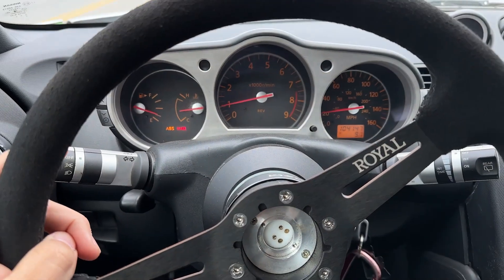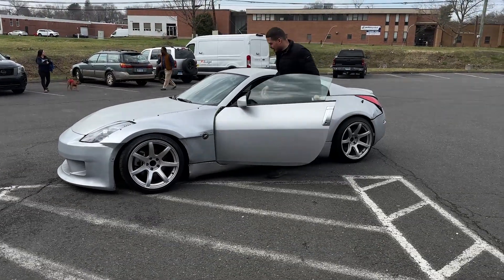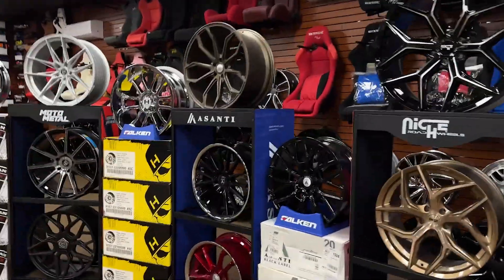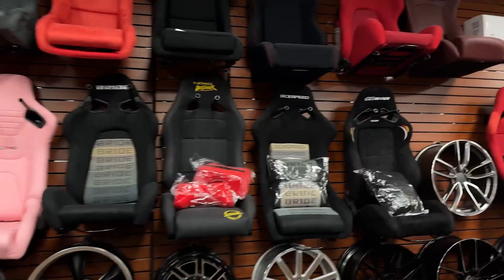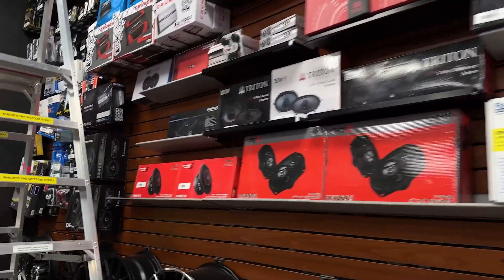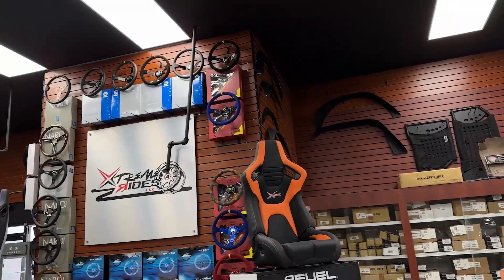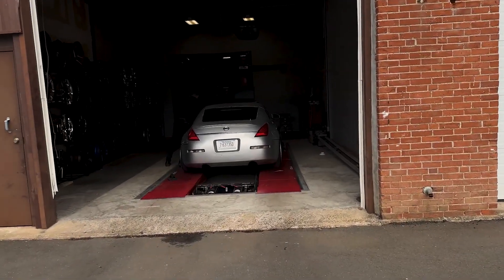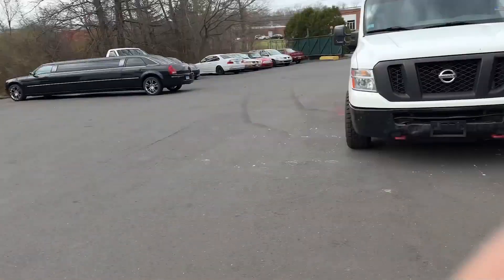HIDDEN JDM SHOP in CT XTreme Rides LLC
UPLOADS Tues & Fridays